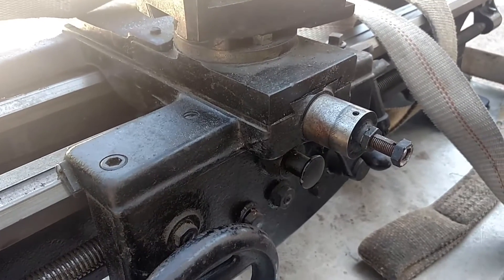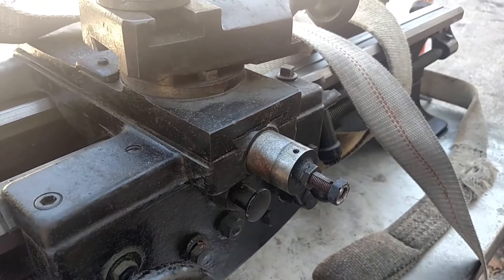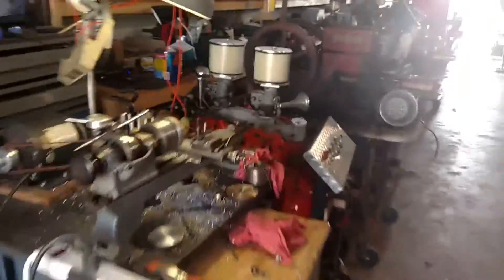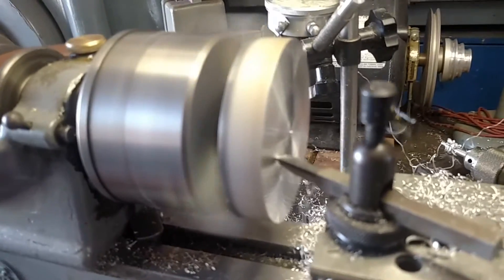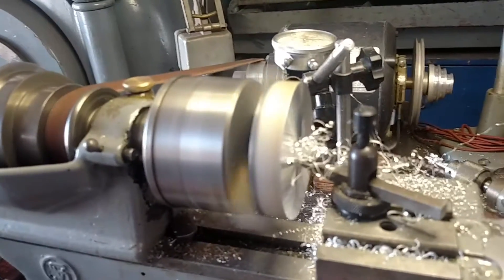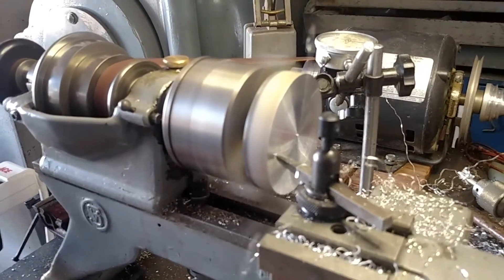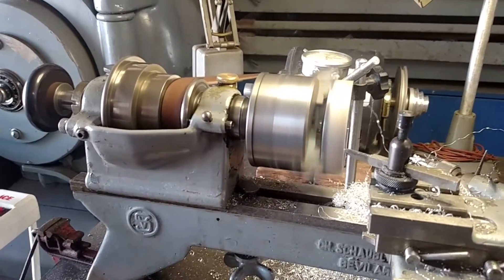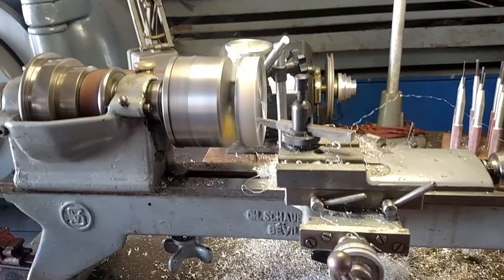making a hand wheel for 10 inch logan on the schaublin 70 part 1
making stuff at rogers freestyle machine shop